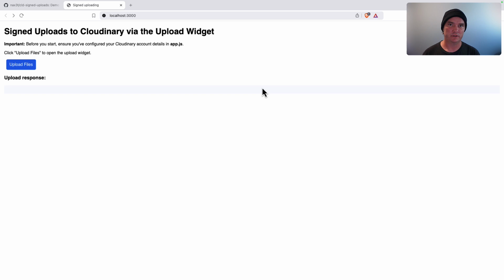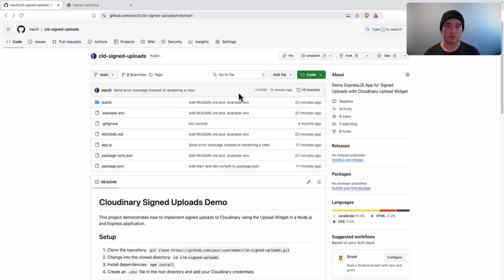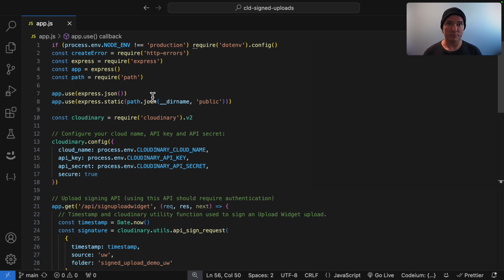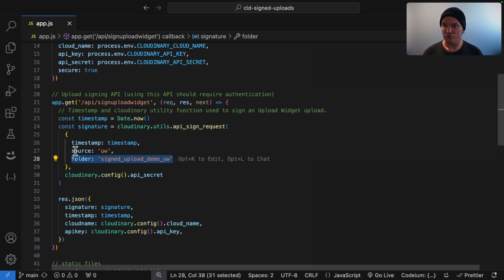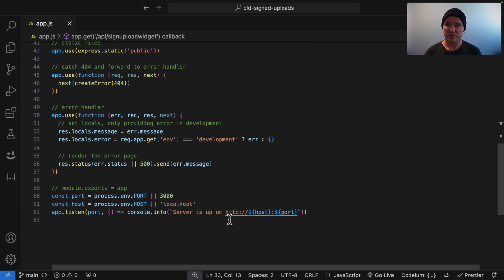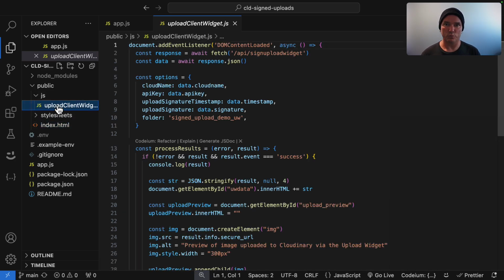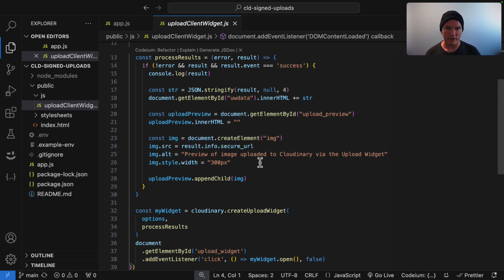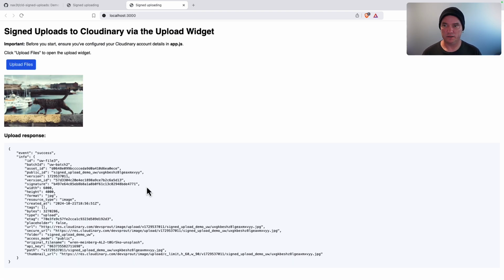Signed Uploads with Cloudinary's Upload Widget